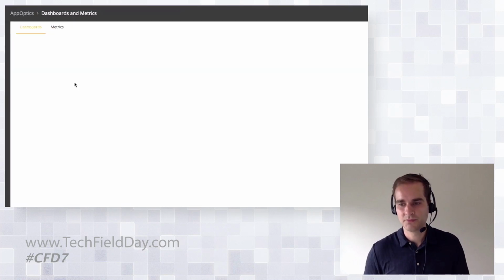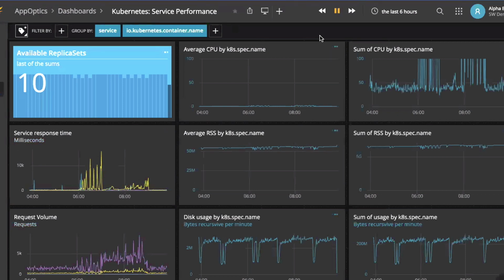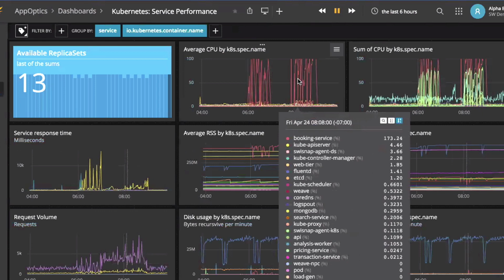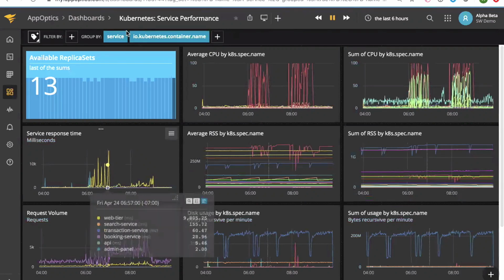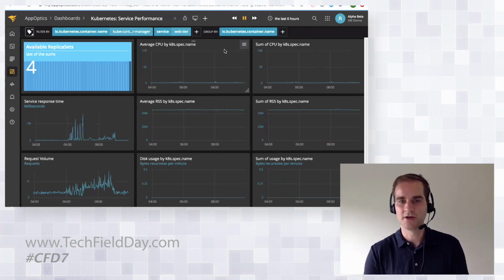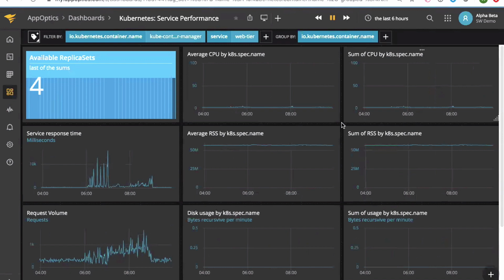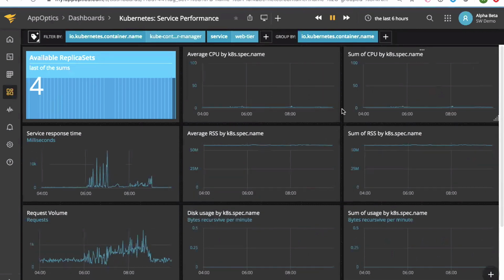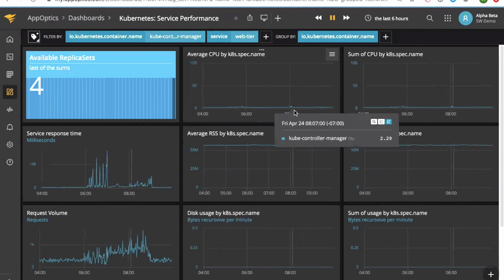SolarWinds Application Performance in Kubernetes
Application performance tuning doesn’t have to be complicated. Learn how to use SolarWinds® AppOptics™ to improve the performance of your applications running in Kubernetes. Get insight into how well your service is responding, the application load time, and underlying infrastructure.